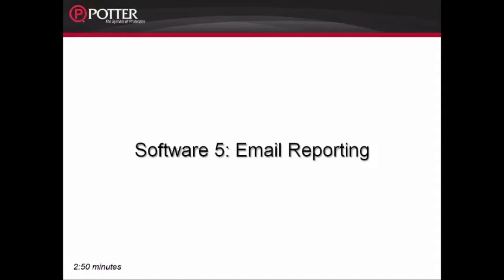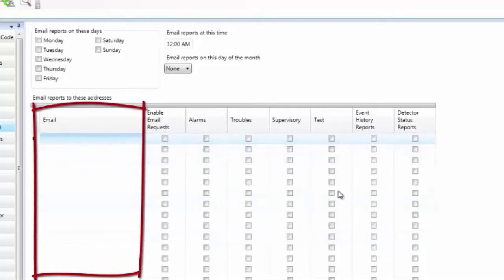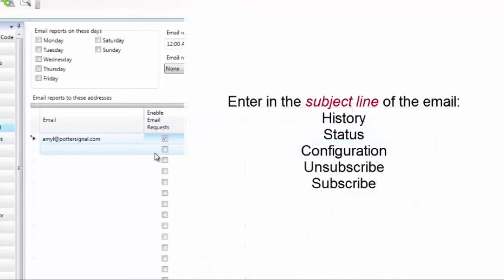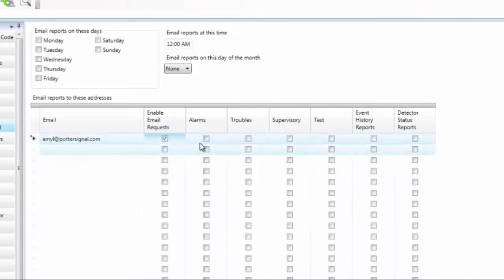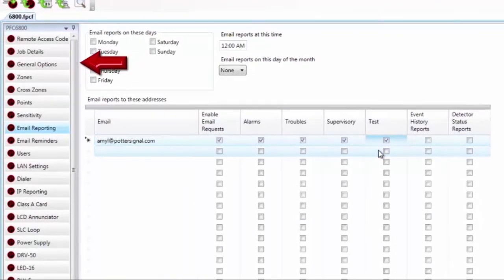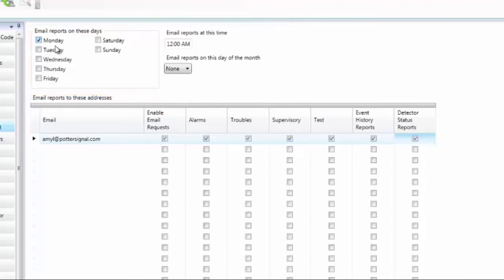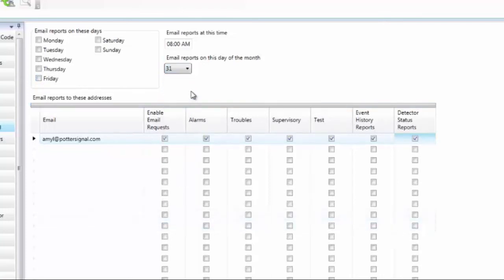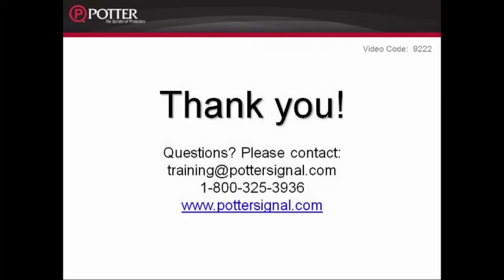AFC Series Software: Email Reporting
Set up to 20 email addresses to receive statuses and reports from the panel.

For additional details on Potter's AFC Fire Alarm Software please